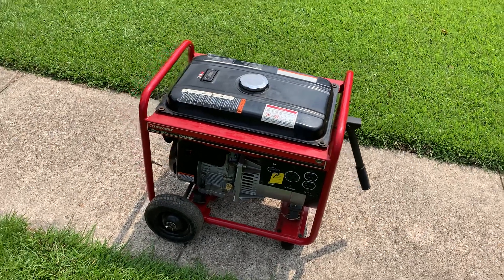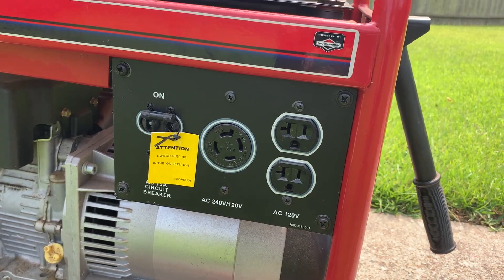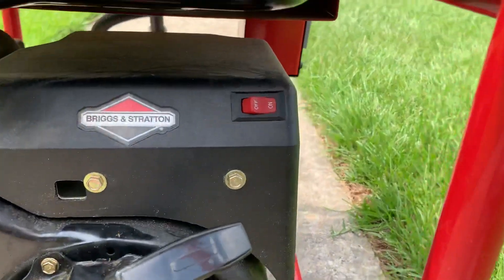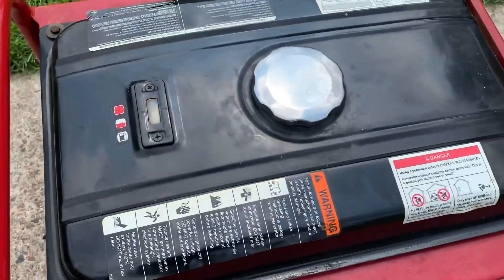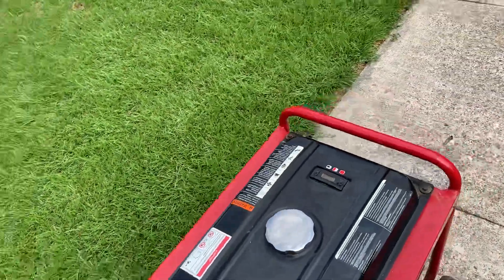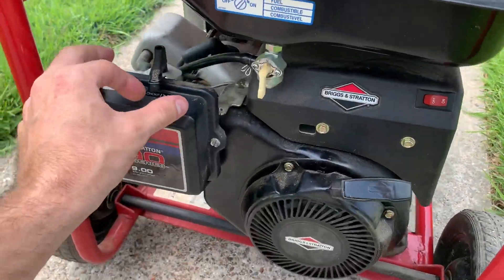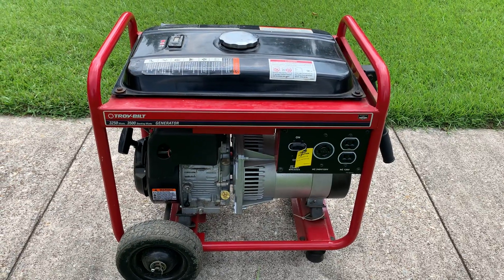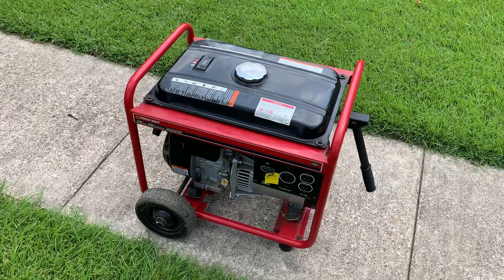Troy-Bilt 3250 Watt Generator Review [Briggs & Stratton 900 Series Engine]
Hey guys! I wanted to review this Troy-Bilt 3250 Watt Generator with you all. I've had it for a while and it runs greats! I would definitely recommend this to anyone looking at a new or used generator.

Specs:
Model: 030378
Engine: Briggs & Stratton 900 Engine Series (206cc 9.00 torque)
Starting Wattage: 3,500 Watts
Wattage: 3,250 Watts
AC Load Current: 120 Volts - 27 Amps, 240 Volts - 13.5 Amps
Phase: Single Phase
Rated Frequency: 60 Hertz
Displacement 12.48 ci (206cc)
Spark Plug Gap: 0.030 in
Fuel Capacity: 4 Gallons
Oil Capacity: 20 Ounces